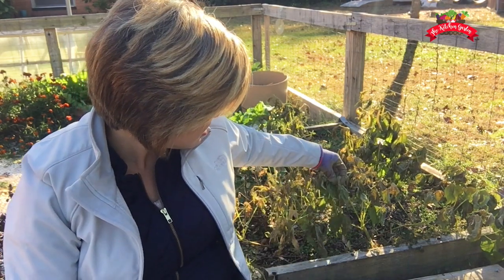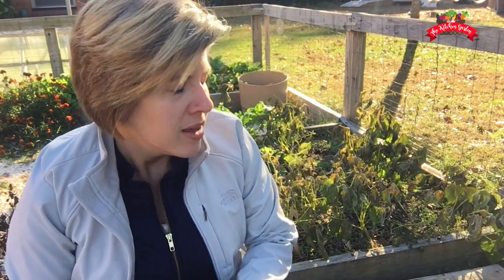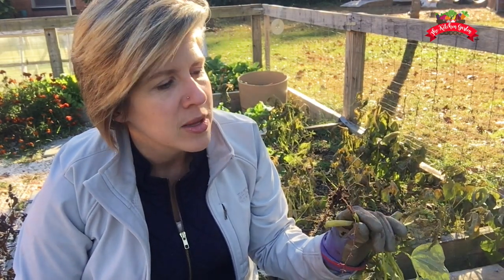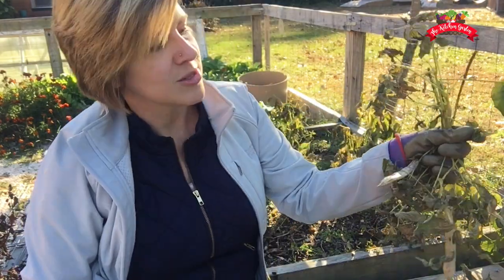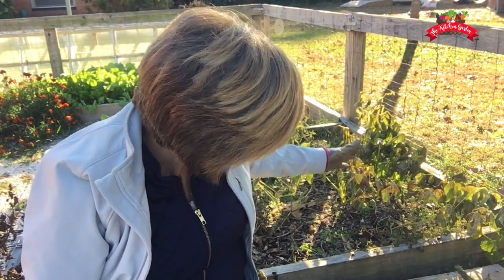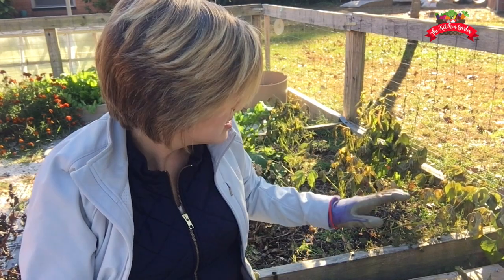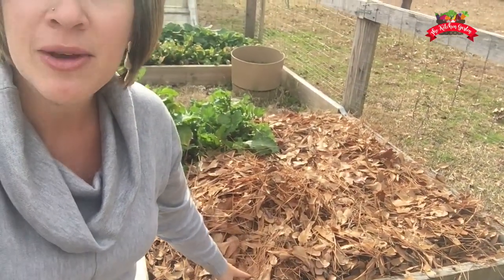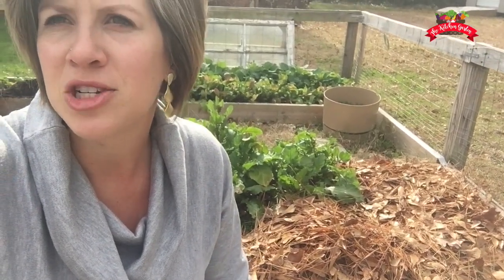How to Winterize Garden Beds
Learn how to winterize your raised garden beds!

for gardening tips and tutorials, as well as a free kitchen garden planner.